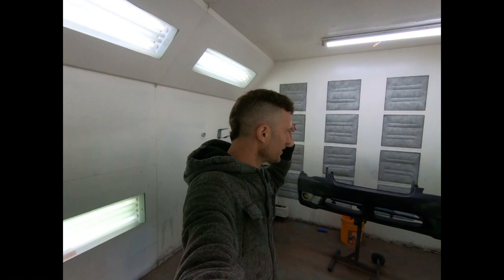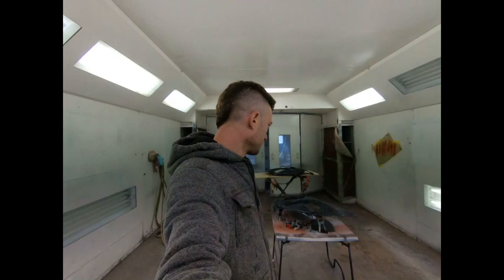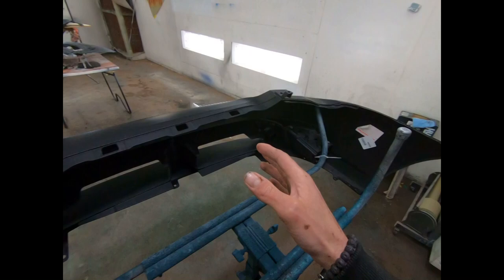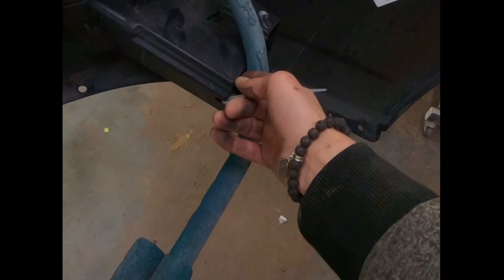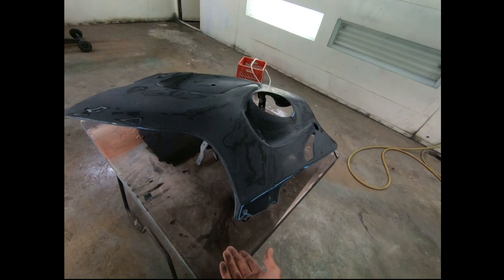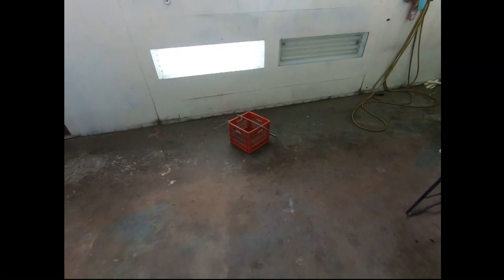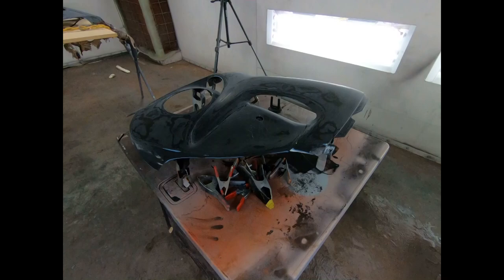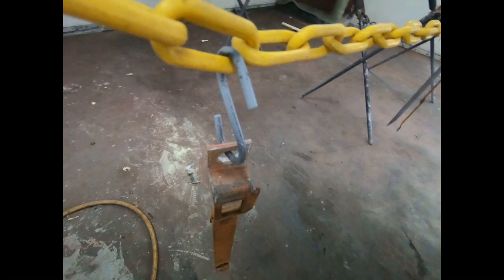Proper Planing Prevents Poor Painting Performance *panel set up*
Im setting up the booth for a full paint run. Check out how set up these panels to be painted for best results.

My giveaway is still going on, follow KarKraftsman on Instagram for your chance to win a prize